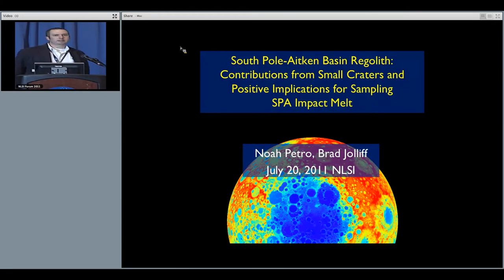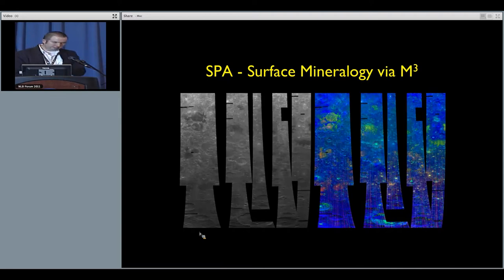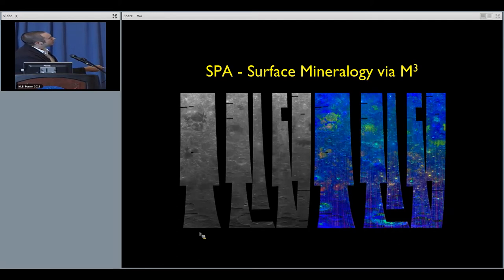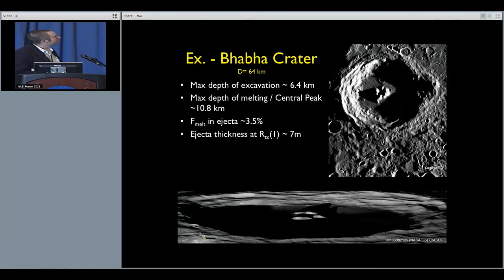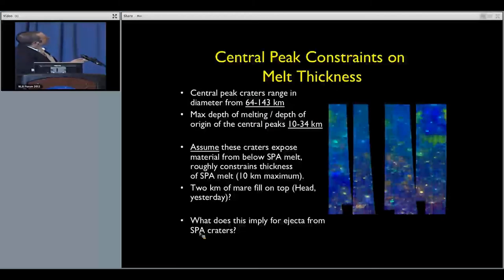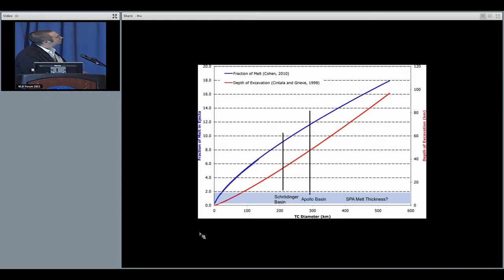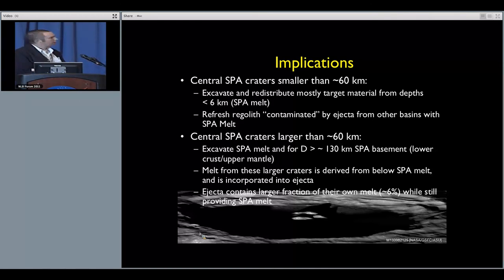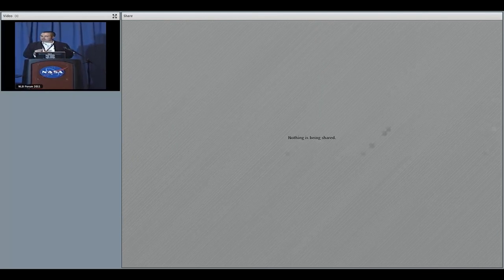2011 NASA Lunar Science Forum: Ballroom 45 - Noah Petro